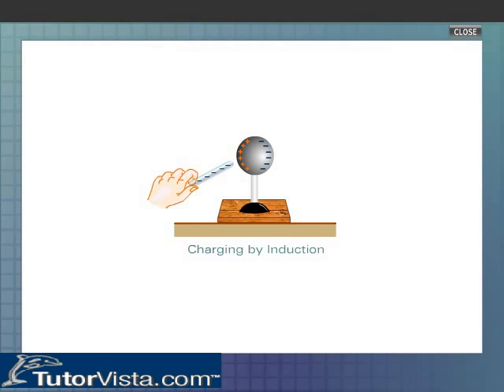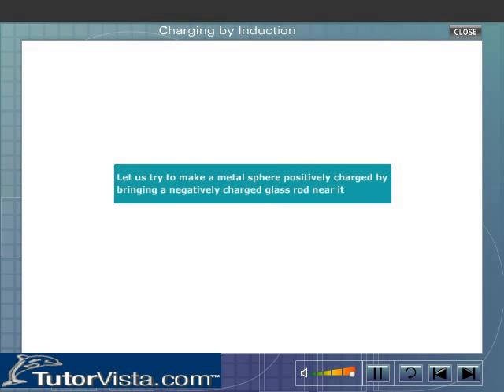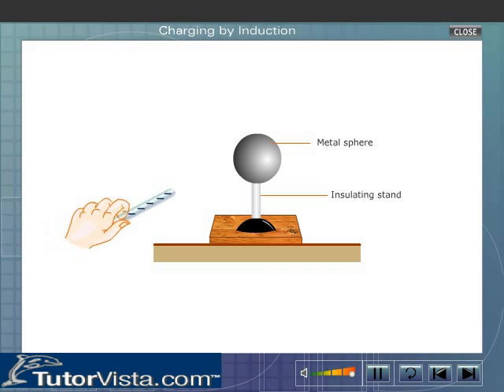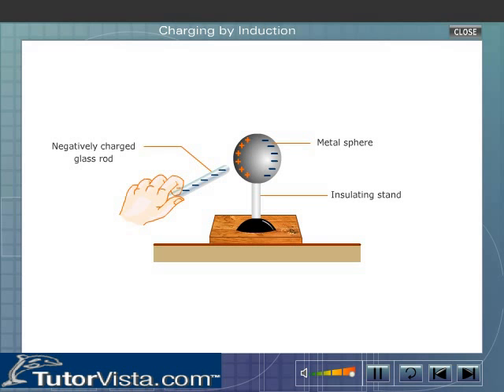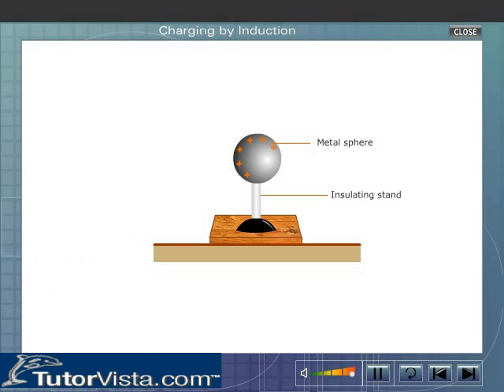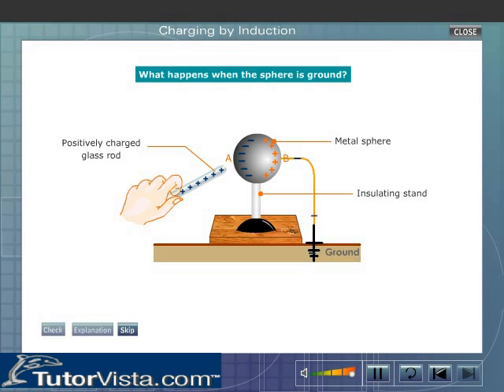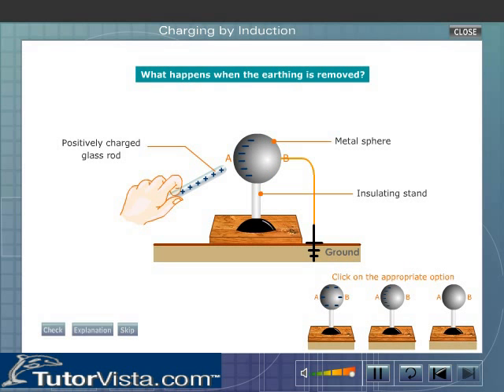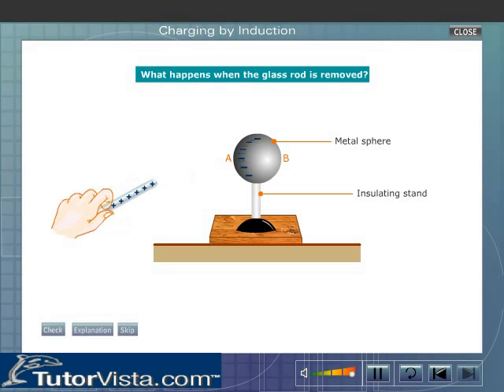Charging an Electroscope by Induction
Electroscope

An electroscope is used to test electricity. When a object suspected to have electric current passing through it is brought near the electroscope, the metal leaves inside the electroscope repel, the repulsion is measured to know the size of electric field.